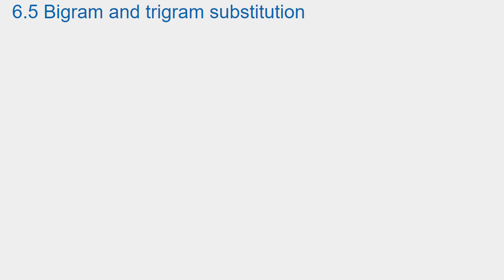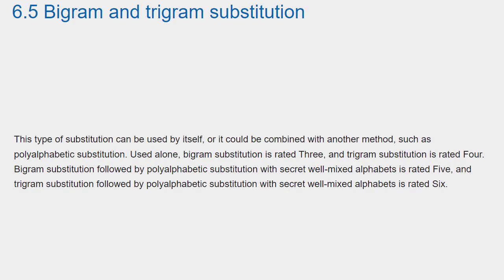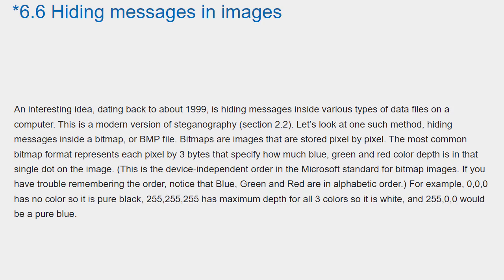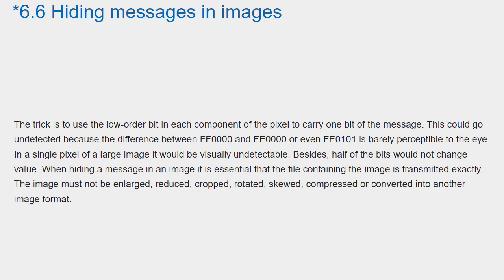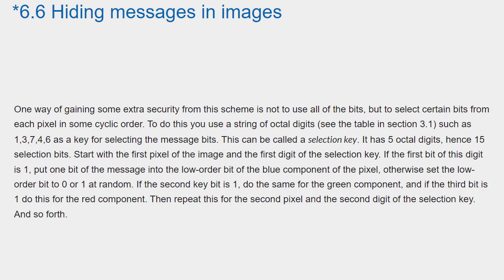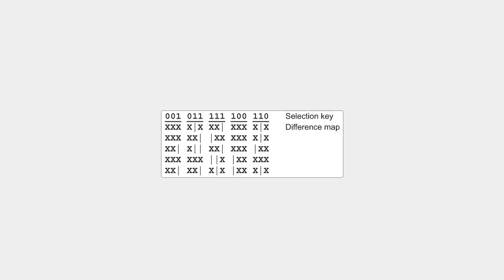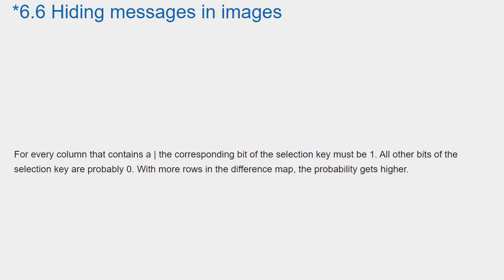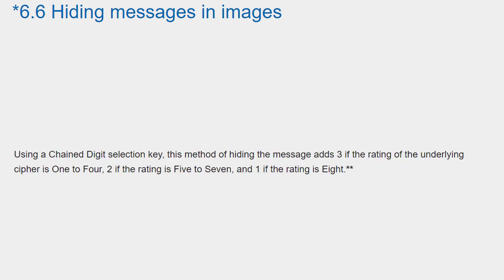25- Chapter 6 Bigram and trigram substitution